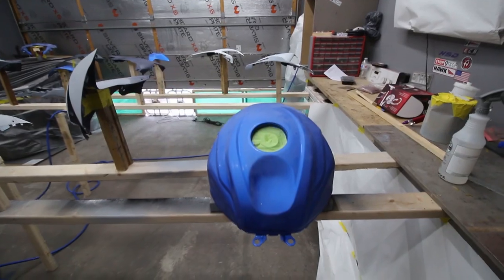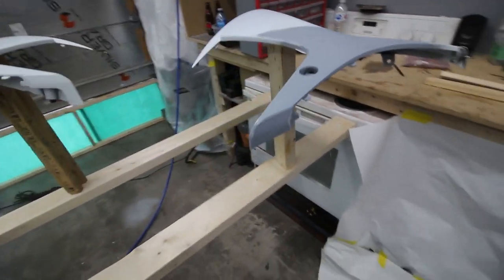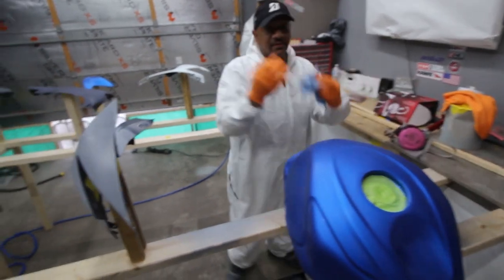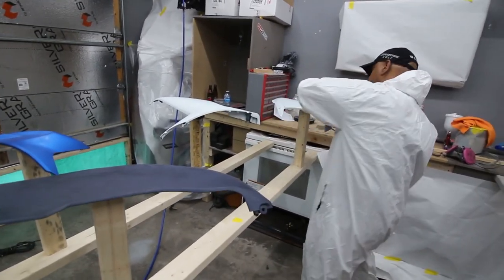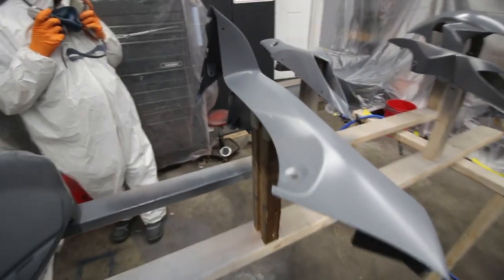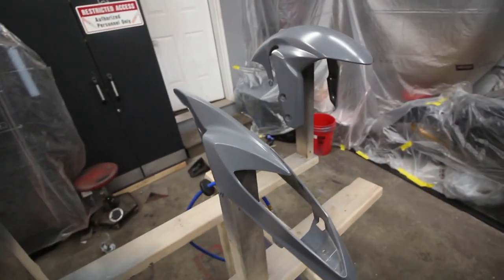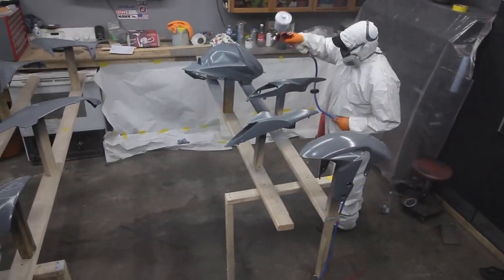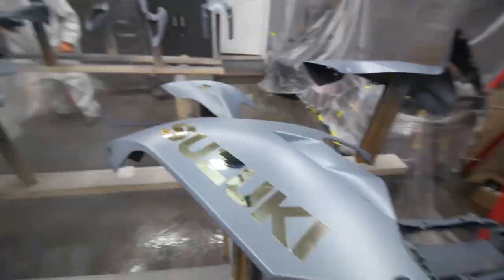How to paint a Motorcycle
Prep work is the most important step when painting.  A bad prep job will show in the paint.  Water in the air line will also ruin you paint work.  You must also wear the proper gear when painting because the fumes is very bad for your health.  My paint job was great but the clear coat is filled with water and now i have to sand and clear again.

If you like the content and want to see more, become a channel member share and like the videos to help the channel to grow.